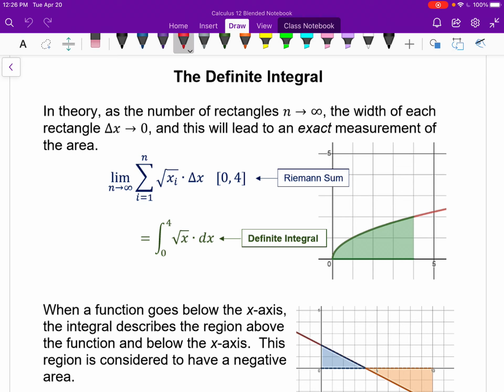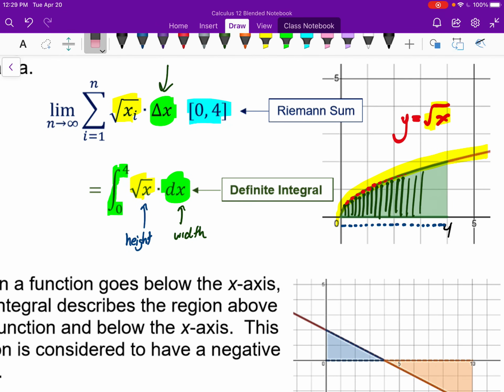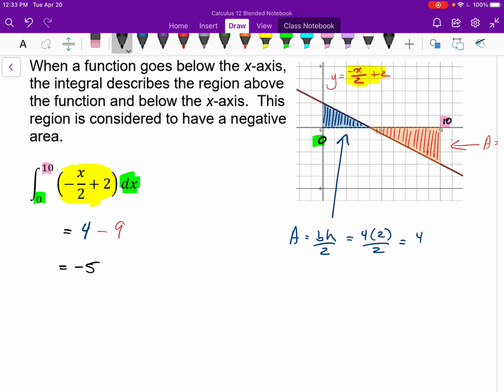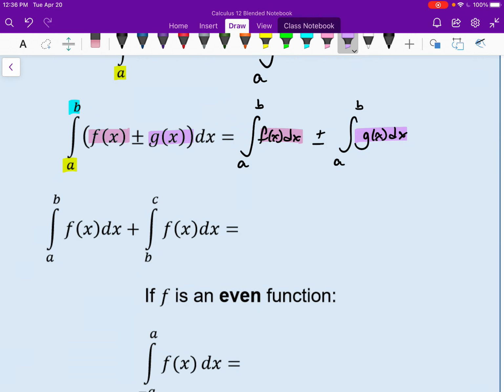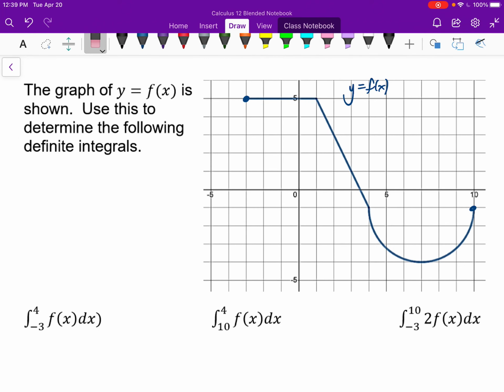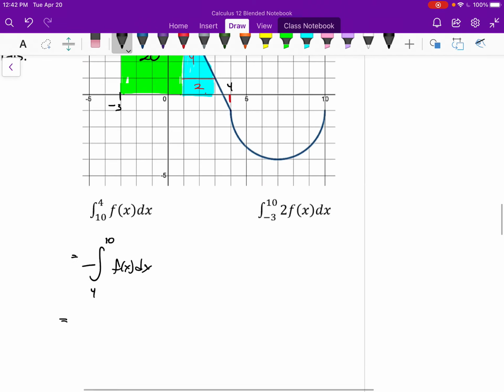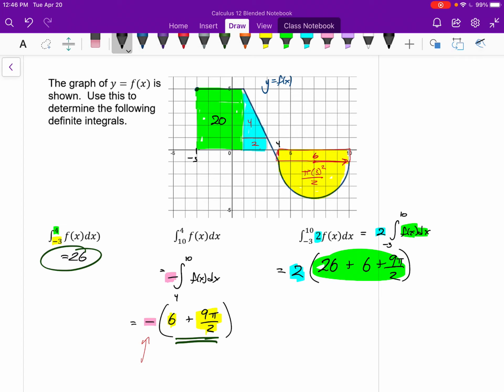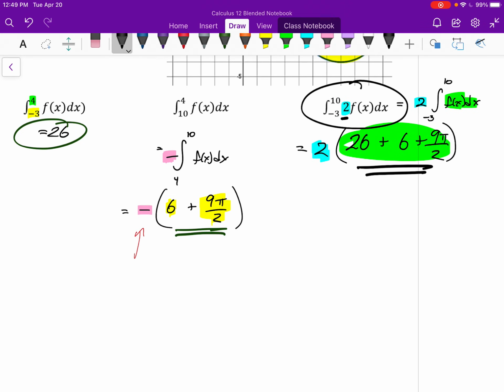Calculus 12 Lesson 5.3 "The Definite Integral"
There are mistakes with the solutions for the last few problems.  I forgot to take into account that the areas below the x-axis are negative values.  Classic mistake!